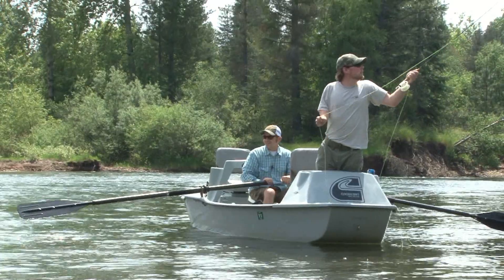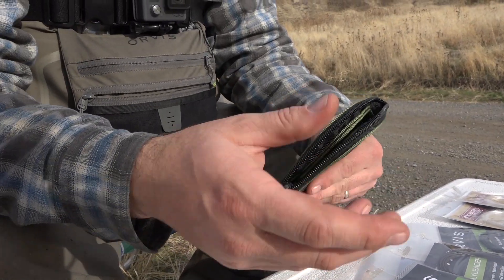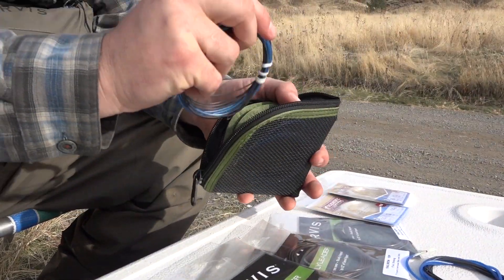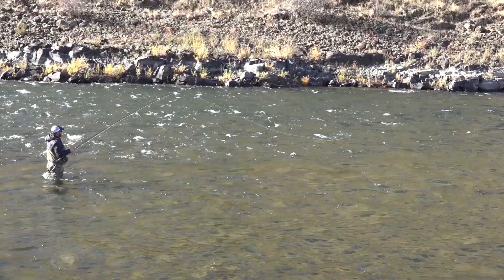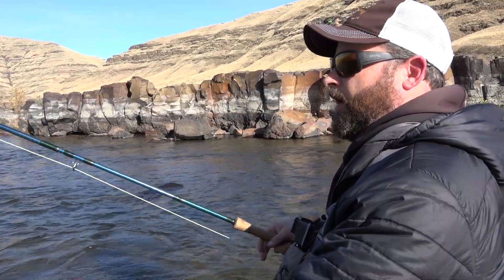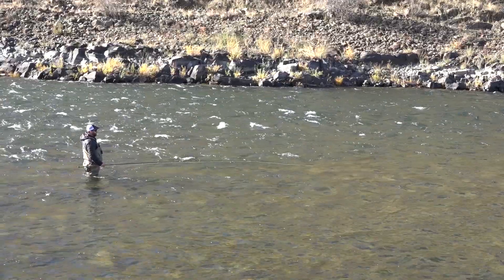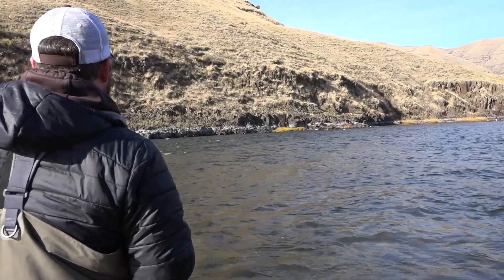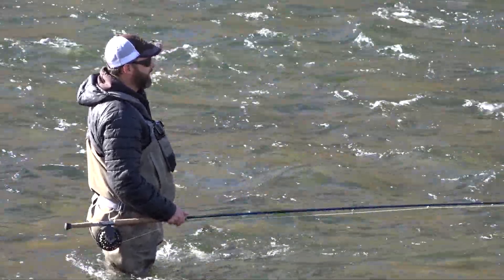How to Fly Fish Leaders Wallets and the Hangdown in Winter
General Fly Fishing tips  made in conjunction with our friends from Northwest Outfitters in Coeur d Alene Idaho. Mike talks about Leader Wallets and the Hangdown when Winter fly fishing for steelhead.